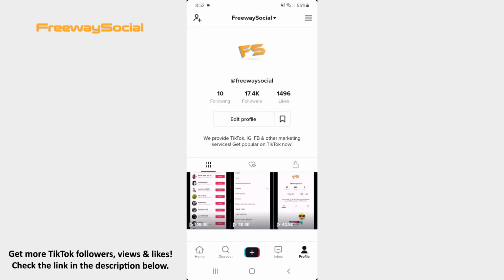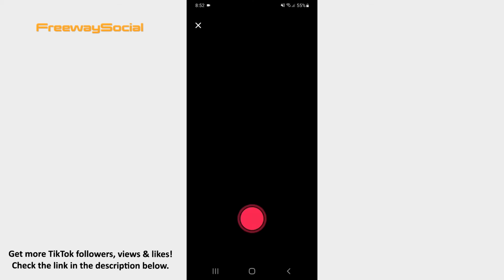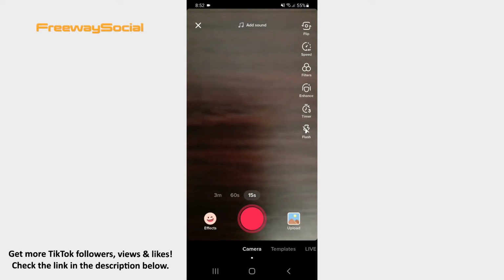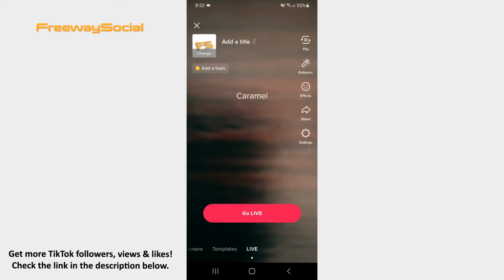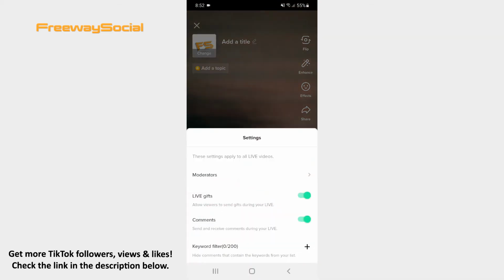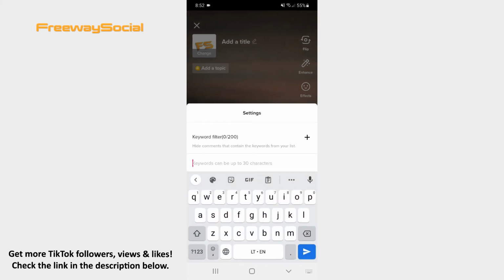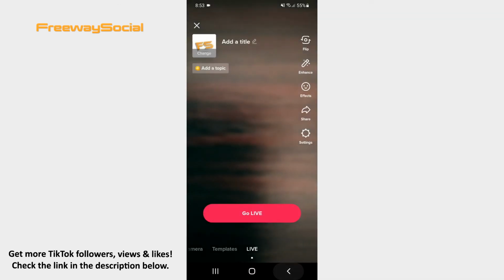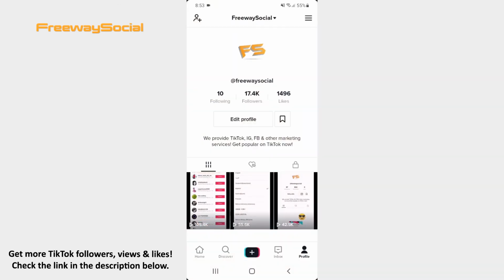How To Use Comments Filtering Feature On TikTok Live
In this video I am going to show you how to use comments filtering feature on TikTok Live.

👉 Read our article on how to use comments filtering feature on TikTok live

TikTok allows you to create a list of particular keywords that will be automatically blocked from any comments during your live stream.

1. Log in your TikTok account and click on the plus button on the main toolbar.
2. As soon as the camera screen opens, hit the Live option at the bottom of the screen.
3. Then tap the Settings icon on the right-hand side of the screen.
4. Press on the plus icon next to the Keyword filter section.
5. Now decide what words, phrases, numbers and emojis you want to hide from comments during your live video. Keep in mind that you can enter up to 200 keywords.

That’s it!

I hope this guide was helpful and you were able to use comments filtering feature on TikTok Live. Don’t forget to like this video and visit us